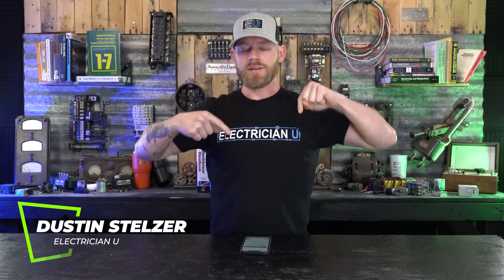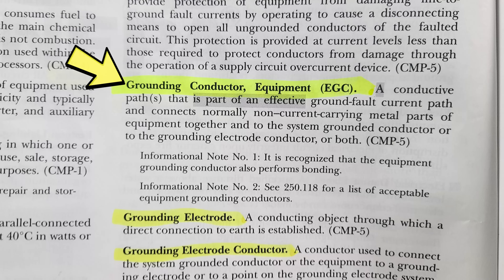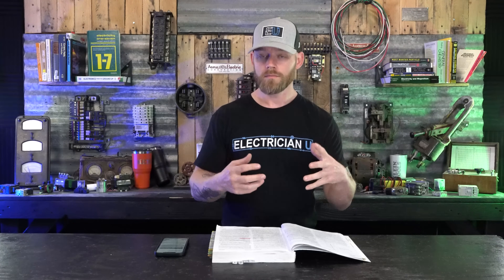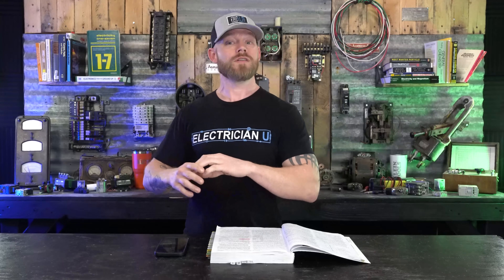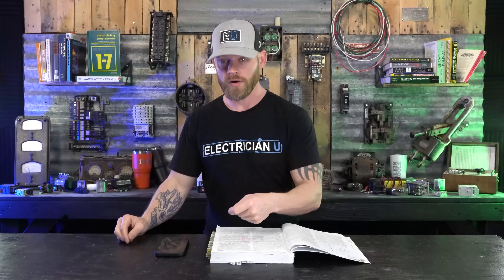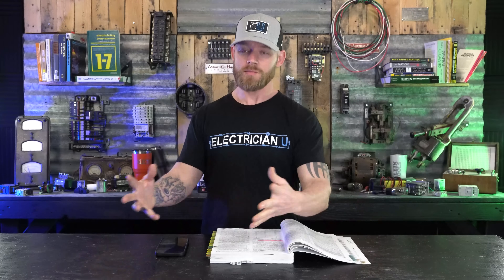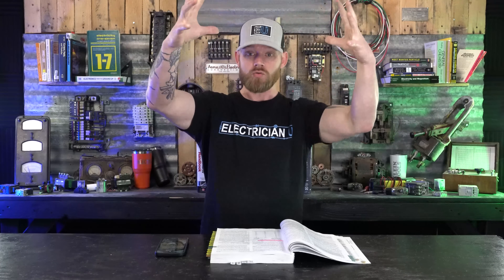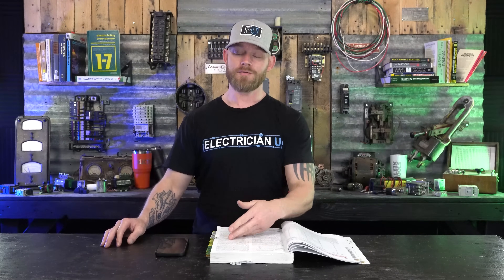Why Are GROUNDING Conductors Smaller Than GROUNDED Conductors???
The conductors we use as electricians come in many different sizes, colors, and compositions of the metallic portion as well as the insulation portion. Most of us electricians know that the Size of the conductors we use are based upon the ampacity they will be carrying. So why then, are the “Grounding” conductors for any particular installation smaller than the “Grounded conductors”? In the latest episode of Electrician U, Dustin dives into this question from one of our followers.

[0:20] - Intro
[0:34] - Article 100
[2:00] - Neutral examples
[5:30] - Article 250.122
[7:30] - 220.61 Feeder or service neutral
[8:30] - Outro

-Audio lessons
-Forum

-State Approved
-Video Based

-2017, 2020, and 2023 NEC versions
-300 Question Online Code Cannon (not license specific, all code)

Let’s define the two different conductors first. Article 100 of the NEC defines the Grounded conductor (neutral) as a system or circuit conductor that is INTENTIONALLY grounded. An Equipment Grounding Conductor is a conductive path(s) that is part of an effective ground fault current path that connects normally non-current-carrying metal parts of equipment together and to the system grounded (neutral) conductor or to the grounding electrode conductor or both. Now, the neutral conductor is designed to be a current-carrying conductor under normal circumstances, whereas the grounding conductor is not meant to carry current under normal conditions.
If an electrical system is Perfectly balanced, which almost every single system is not PERFECTLY balanced, the neutral conductors MAY not have much (or any) current on it. The neutral conductor is designed to carry the imbalance of current on a circuit all the time, so it must be sized like it would be carrying current. There are some instances where you can have a reduced neutral size (for instance a dwelling unit) and your grounded conductor can actually be smaller than your ungrounded (hot or phase) conductors. There are also situations where you may have an excess of three phase nonlinear loads where you must Increase the size of your neutral, and the Grounded conductor is actually LARGER than its associated Ungrounded (hot) conductors.
So, on to the Grounding conductor. This conductor is not meant to carry current on it under normal circumstances. Only if something goes wrong, and only for long enough for the circuit to be completed and the breaker to trip. This is the reason that the grounding conductor can be smaller than the grounded conductor of a system. So only under fault conditions, should the grounding conductor have current on it. And, by a small amount of time, I mean fractions of seconds! Just long enough for the circuit loop to be completed (as electrical circuits must be to work!), for the breaker or fuse to recognize that there is far more amperage on the circuit than it is designed to carry, and to trip the breaker and stop current from flowing.
This brings up another potential question. If it is only meant to carry current under fault conditions and only for a split second, then why are there any size restrictions at all for the grounding conductors? The longer the run, the longer it is going to take for the current to travel back to its source. So, the potential current that may be required to travel on the grounding conductor COULD be on there long enough to melt insulation (or even the metal conductor portion), therefore, we have to size it to be able to carry that offensive current for long enough and not be adversely affected.